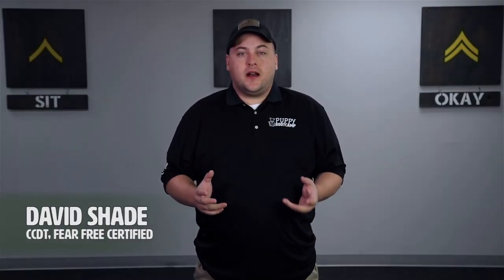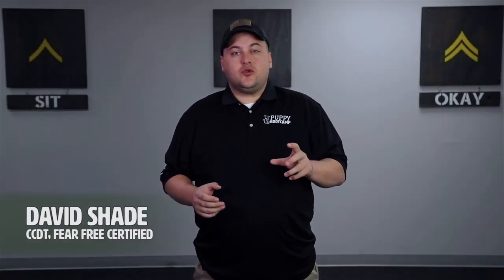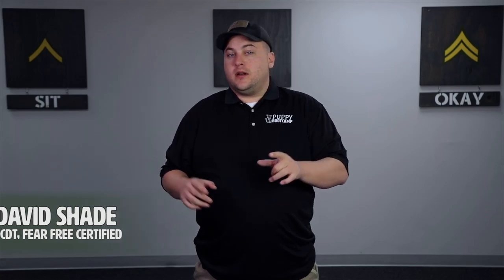Canine Fundamentals Introduction